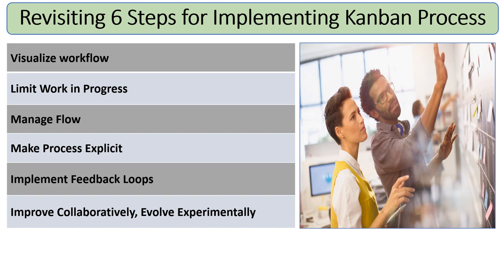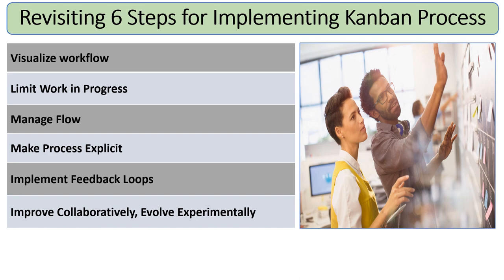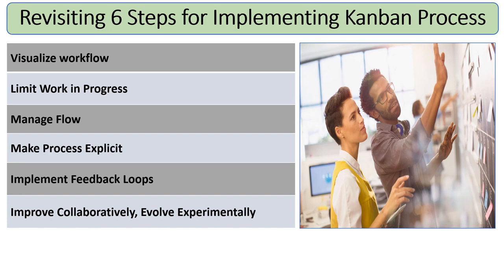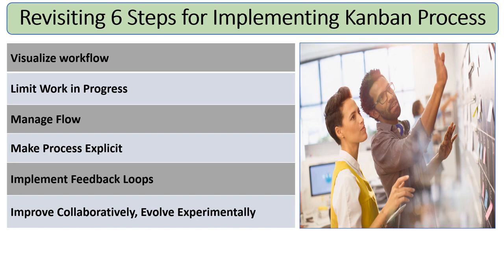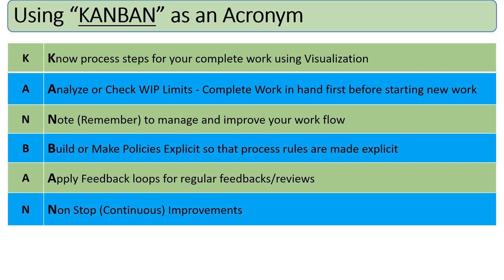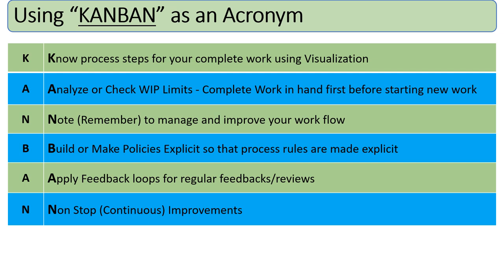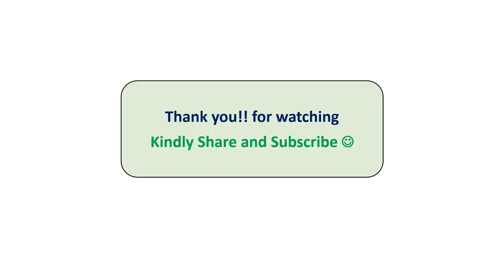Understanding KANBAN process using "K A N B A N" as an acronym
In this video; we will understand the Six Kanban Principles. We will also go thru how we can use "K A N B A N" word itself to use as an acronym to understand and remember these 6 principles/practices.

2. If you are *new to AzureDevOps and want to use it for Agile Scrum team or Scaled Agile (SAFe) Teams; Please refer below Series on AzureDevOps*